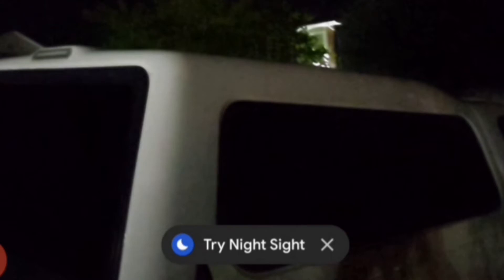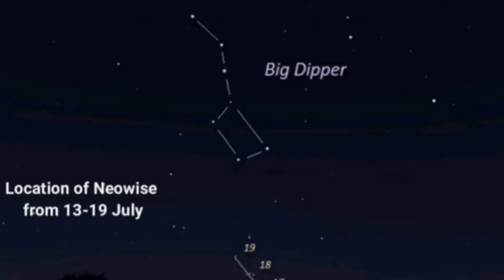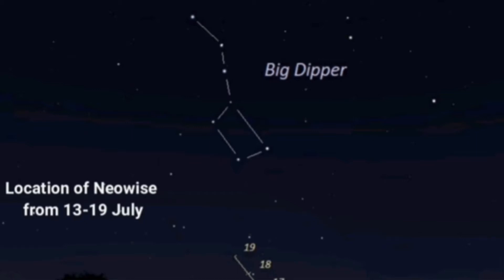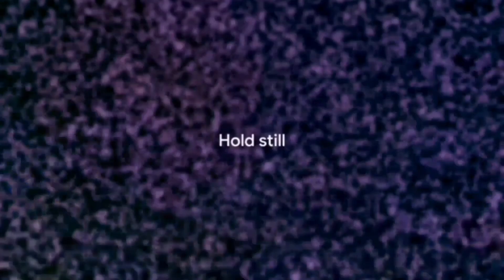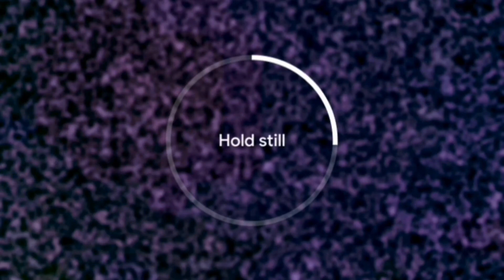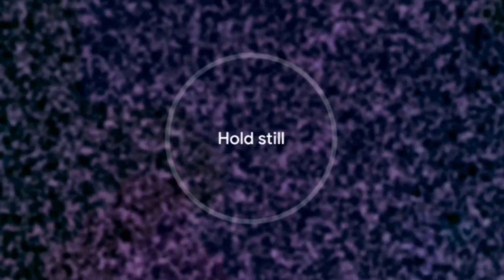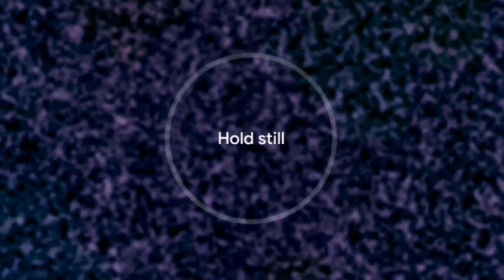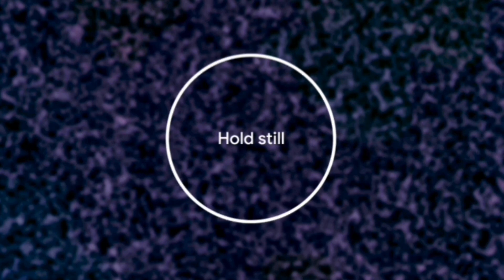How I Got Pictures Of Comet NEOWISE With My Phone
Comet NEOWISE is barely visible with the naked eye but I got some really good pictures using just my cell phone! Here's how.

Movie reviews, music reviews, hashtag games, and somewhat relatable thoughts on the shitshow known as Life

If you'd like to see more, please consider dropping a tip

Software I used (available on the Google Play store):

YouCut - Video Editor & Video Maker, No Watermark
Film Maker Pro - Free Movie Maker & Video Editor